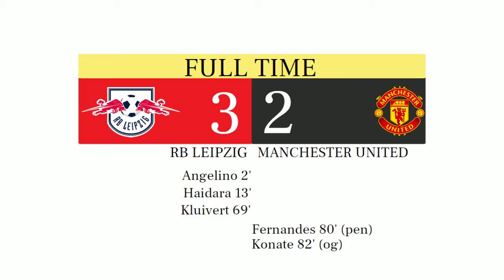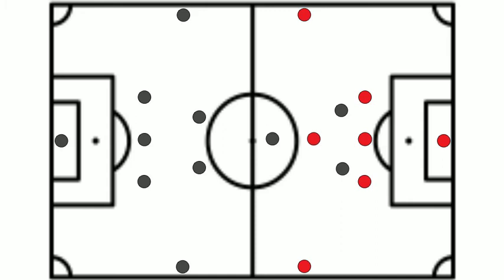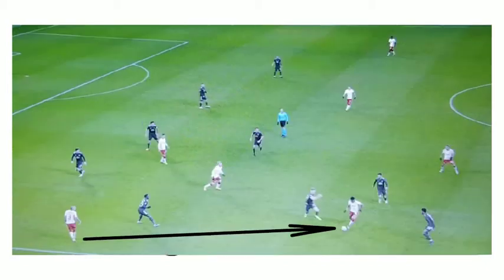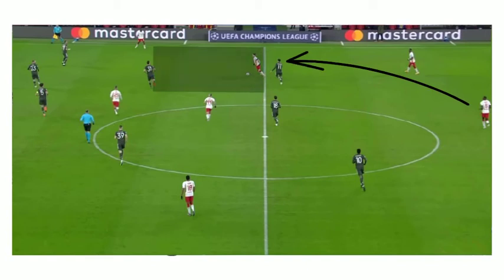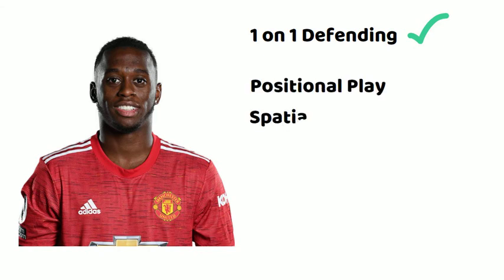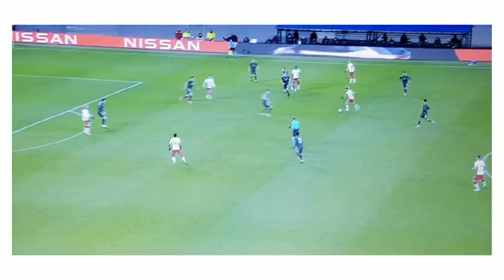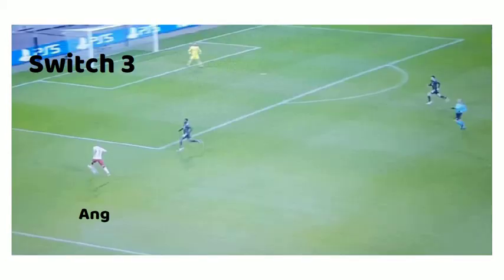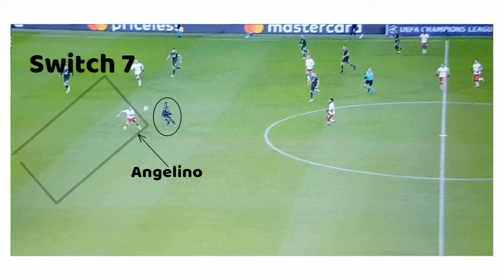RB Leipzig 3 - 2 Manchester United | Tactical Analysis | Nagelsmann Out Thought Ole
Tactical analysis of Manchester United's Champions league match day 6 fixture against RB Leipzig.